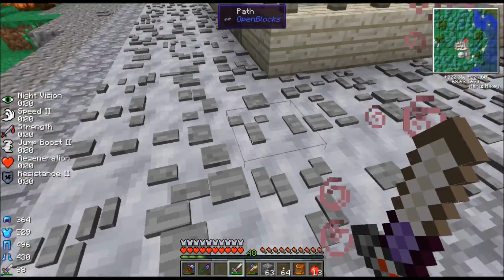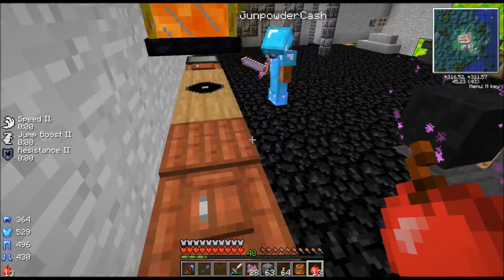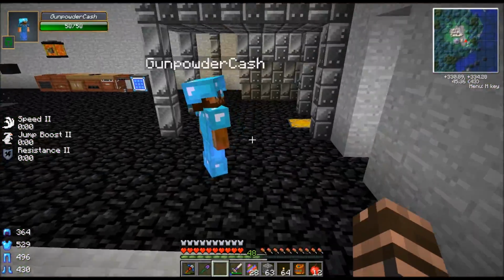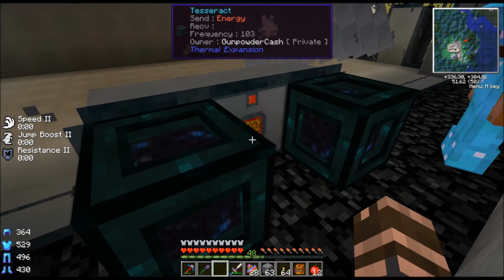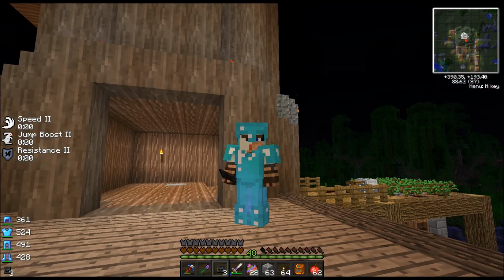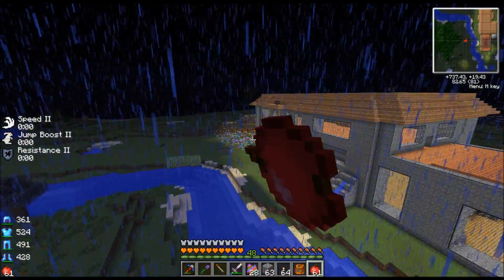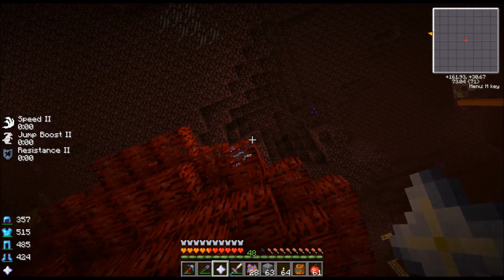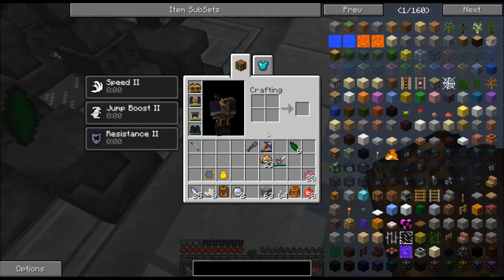Minecraft Season 2 Ep 14 The WITHER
Explosive Currencies

Members -

Evil Reverend - Coming Soon

Naren - Coming soon